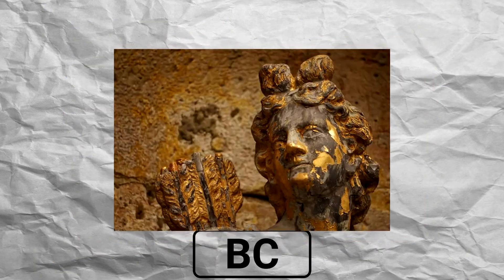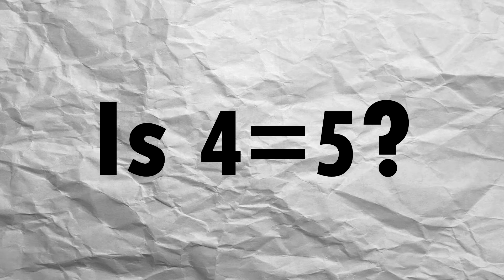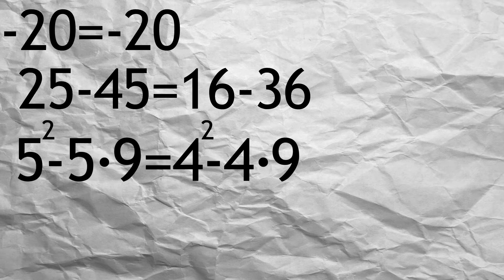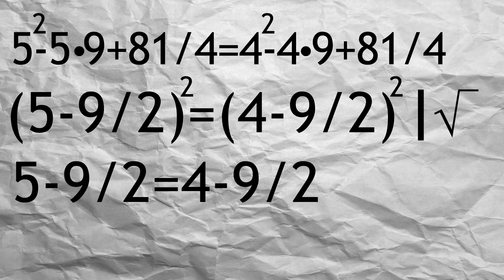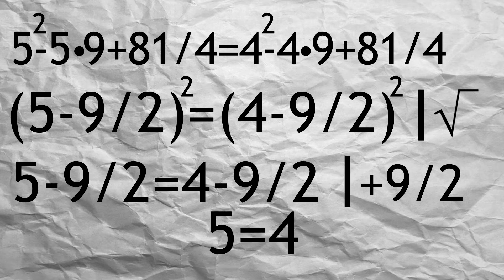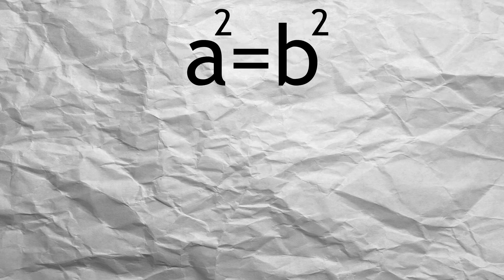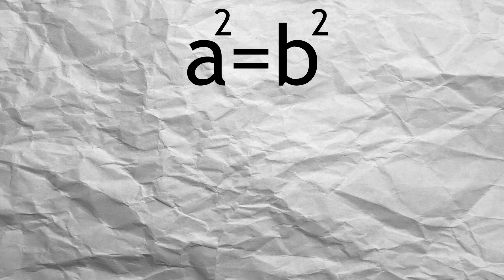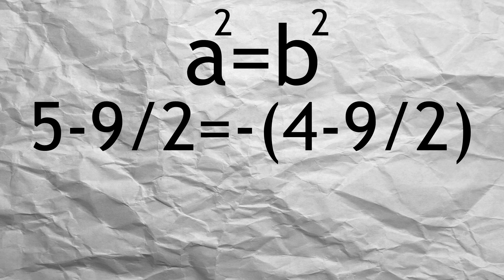Math fallacy: 4=5